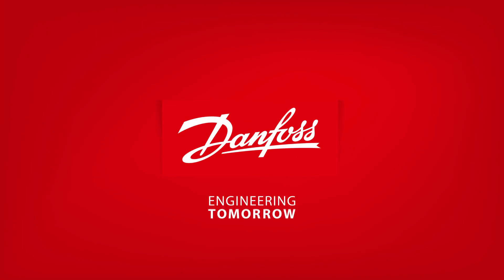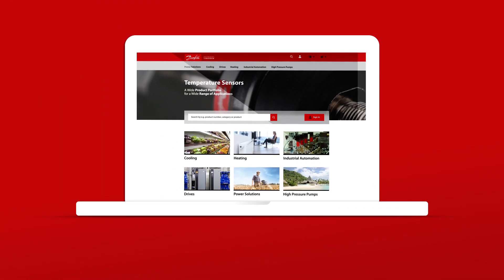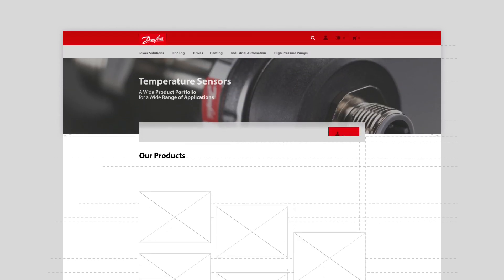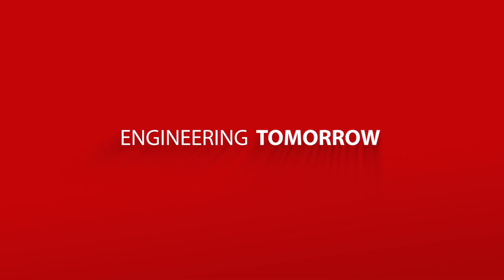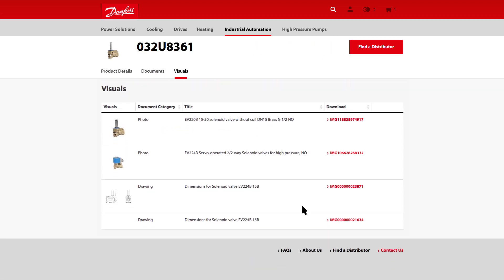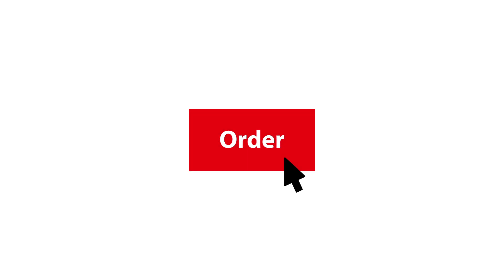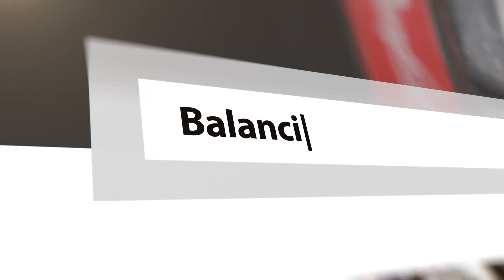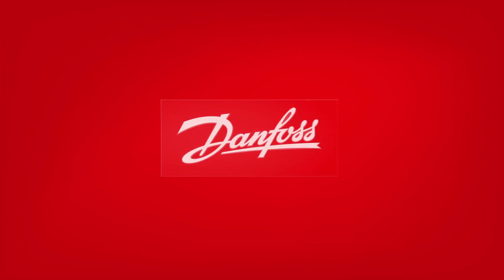Danfoss Product Store - wprowadzenie